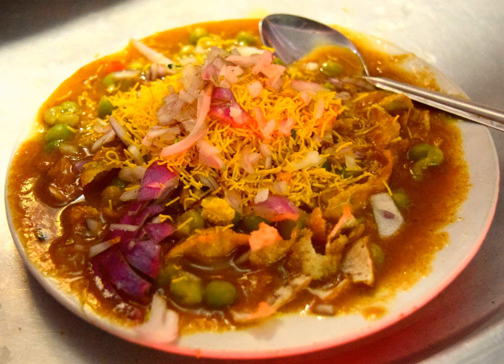Masala puri | Wikipedia audio article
This is an audio version of the Wikipedia Article:
Masala puri

SUMMARY
Masala puri, or Masalapuri, is an Indian snack which is especially popular in the southern states of Karnataka, Tamil Nadu, Telangana and Andhra Pradesh. A form of chaat, the dish originated in the state of Karnataka and has now become famous in Bangladesh and Pakistan. Typically spicy, the dish can also be made sweet based on the requirement.